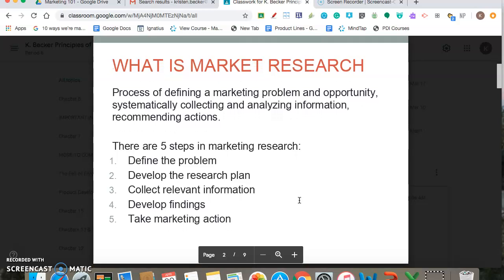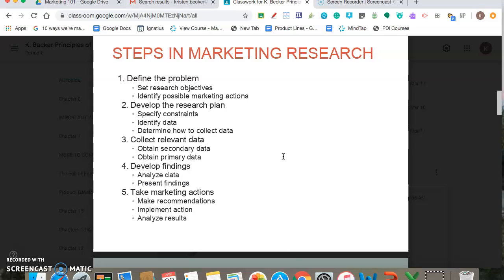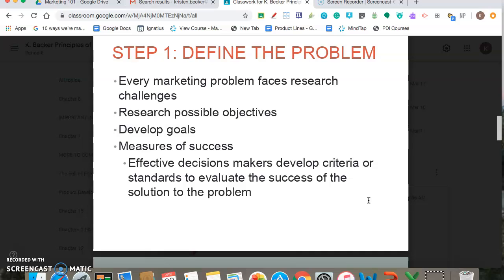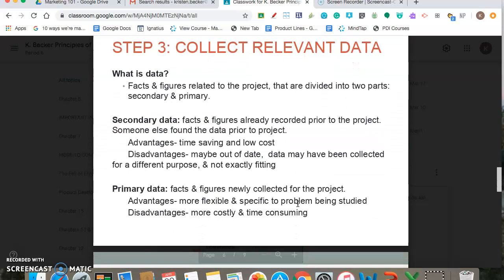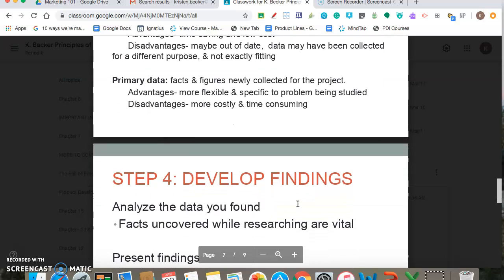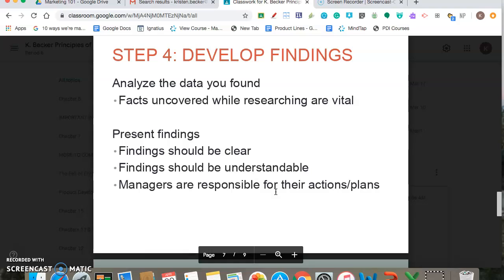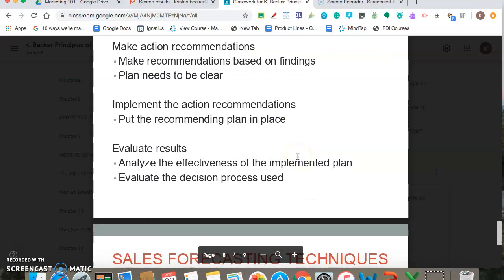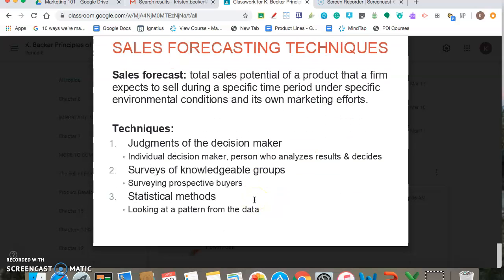Ch. 8 Marketing Research